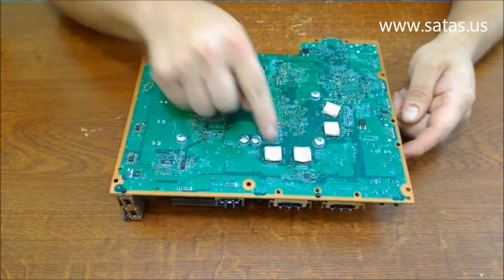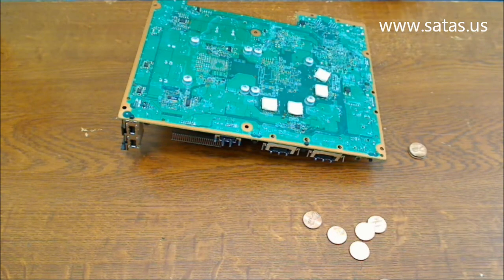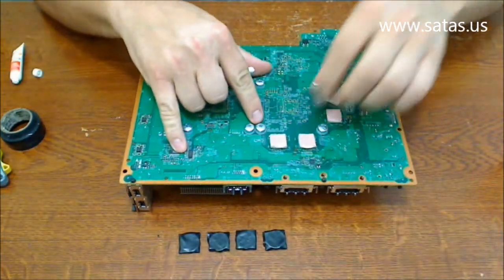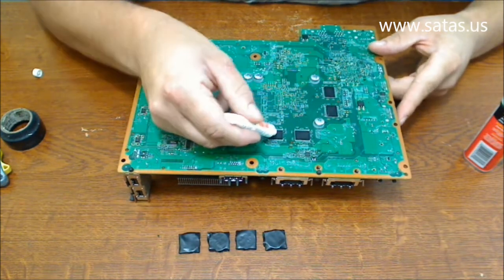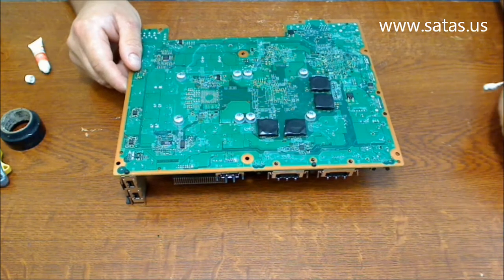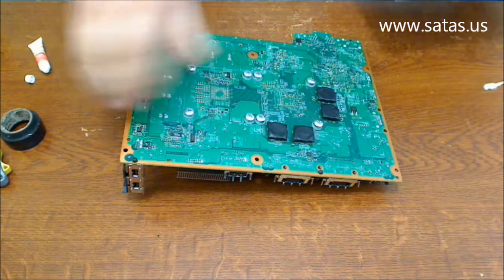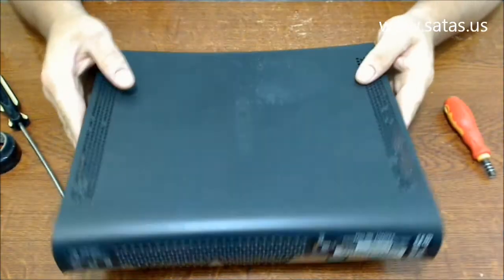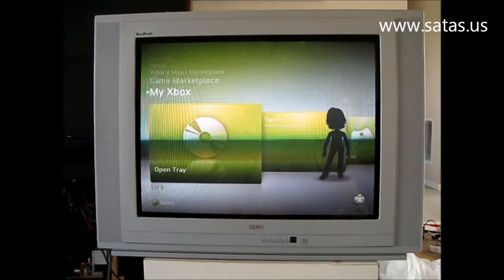XBOX 360 Error E 74 Permanent Fix - custom heat sinks installation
Installation of 4 heat sinks on chips that are overheating. You still need to do the overheating trick to reset the XBOX 360 in order to make it work.